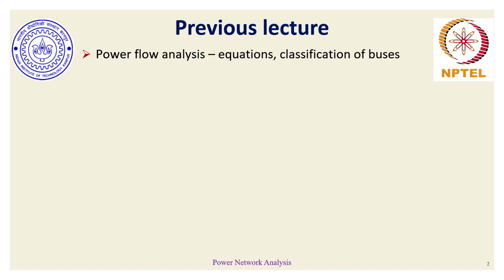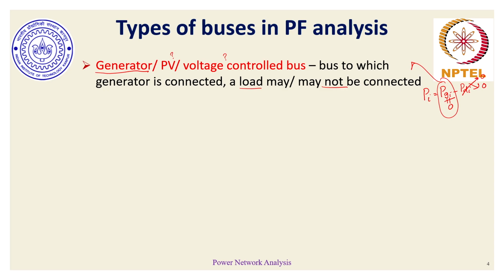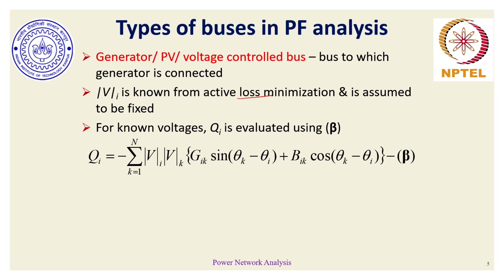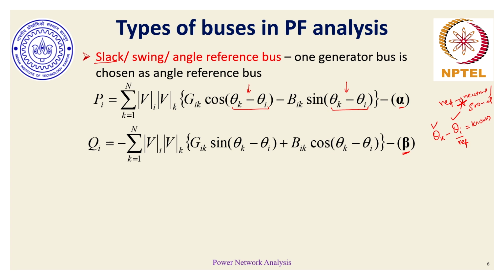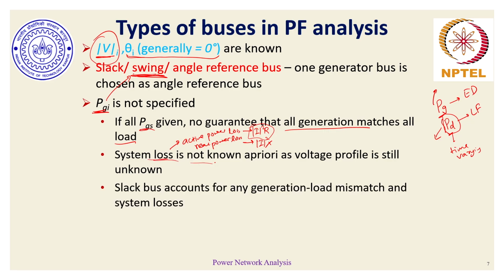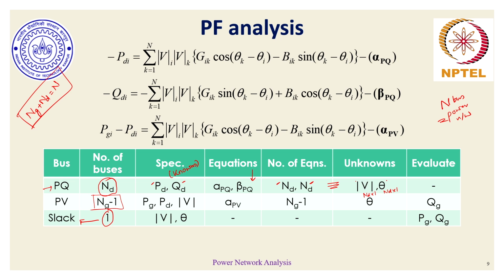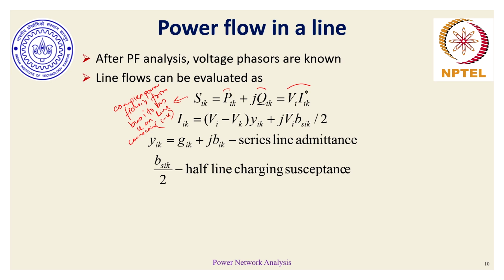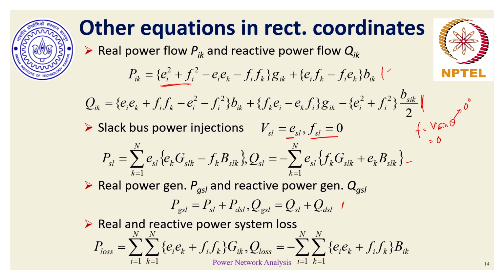Lecture 36: Power flow analysis- equations, classification of buses.